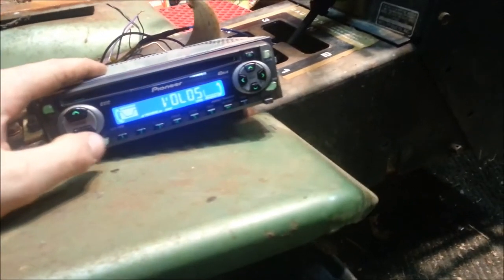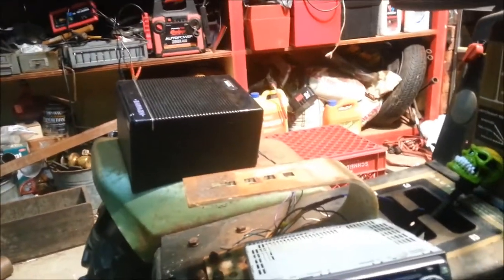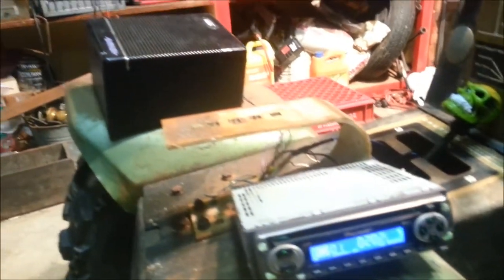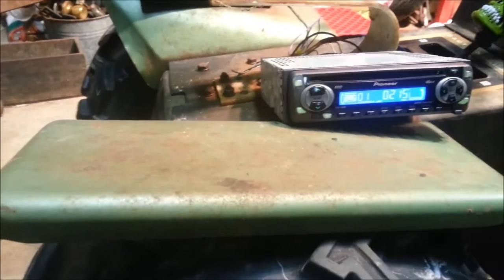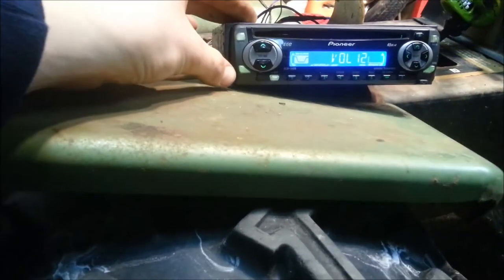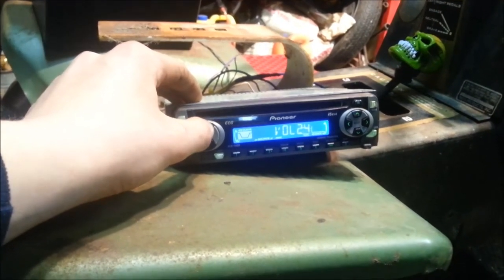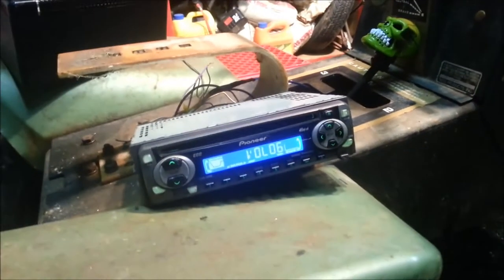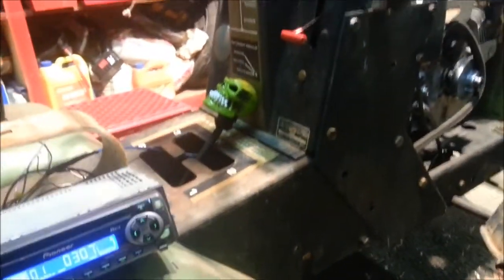BATTLE WAGON Stereo Update!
Put a radio on the ole girl eh!